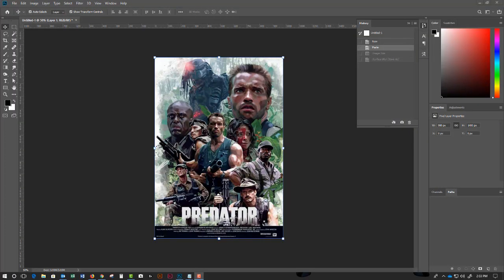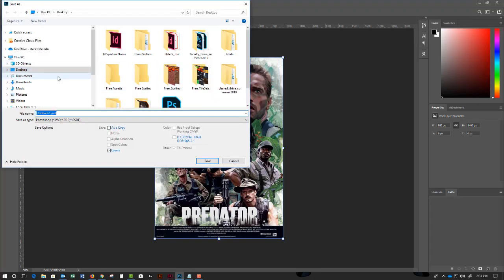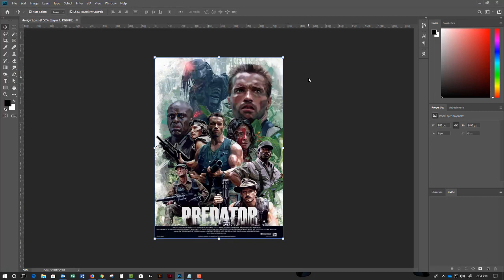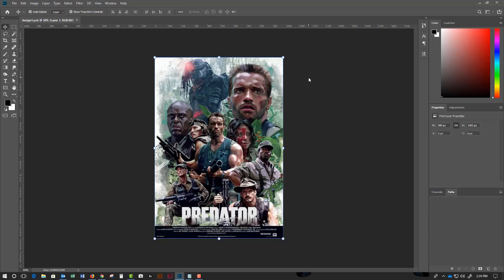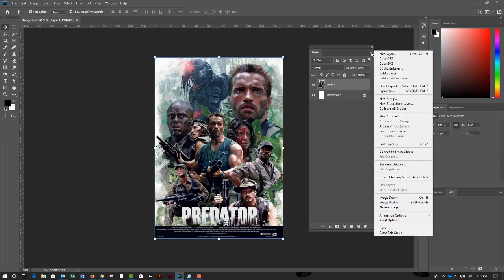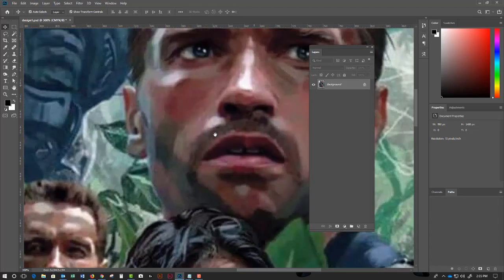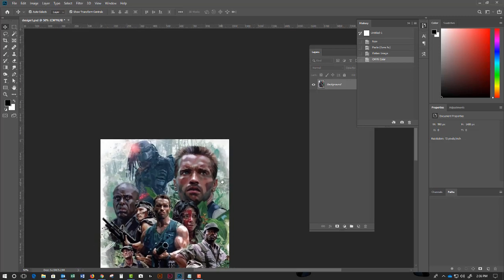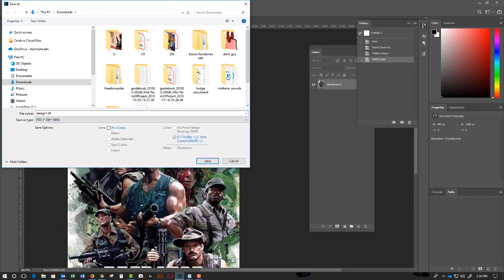Converting a PSD into a CMYK TIFF from Print Purposes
Video covers how to convert Photoshop file into a print-ready CMYK TIFF